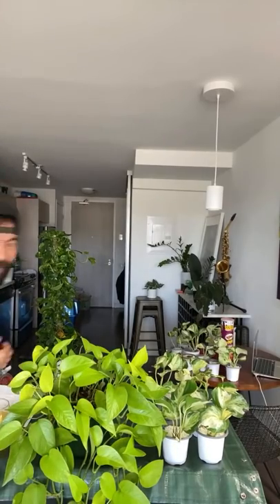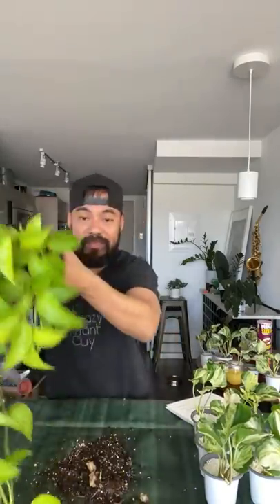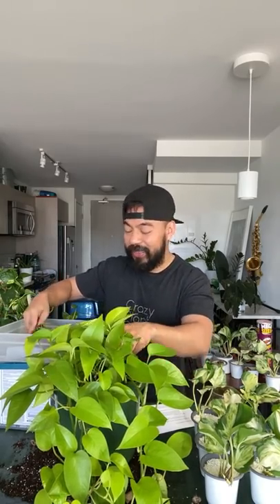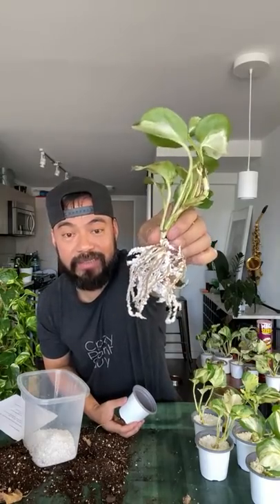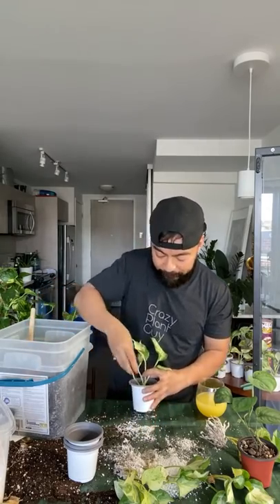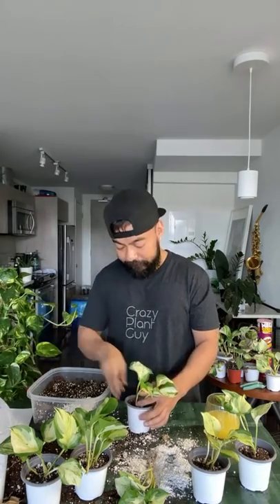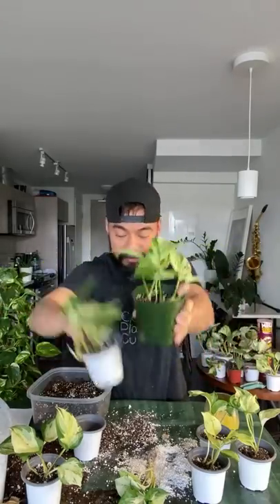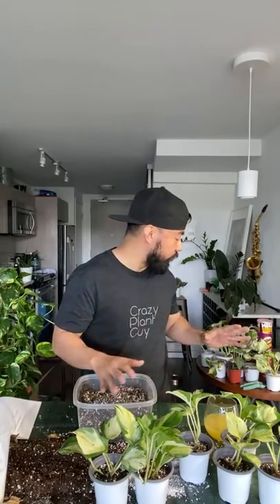Repotting Pothos + Live Q&A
It’s been a while since we’ve done a houseplant repotting and Q&Q live stream. So here we are on this beautiful Sunday afternoon here in Toronto. I’ll be repotting the Neon Pothos, moving it up from the 8 inch pot it’s currently at to a 10 inch pot. I’ll also be moving all the Manjulas currently in perlite to a soil mix which includes cacti soil and perlite. As were repotting these houseplants I’ll be answering some of the questions you asked on me Instagram and than take some of your questions live. Hope you enjoy and for those of you watching from the future, turn on the live comments to follow long .

Happy Planing everyone .